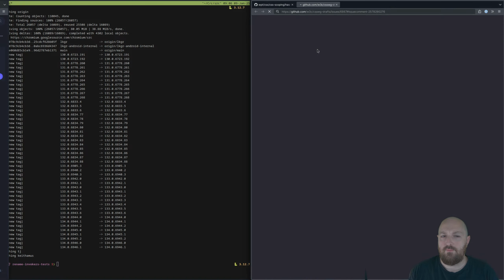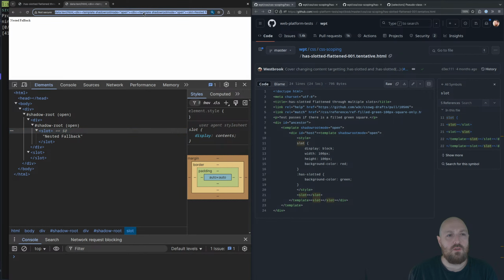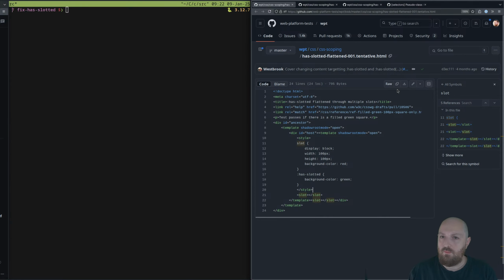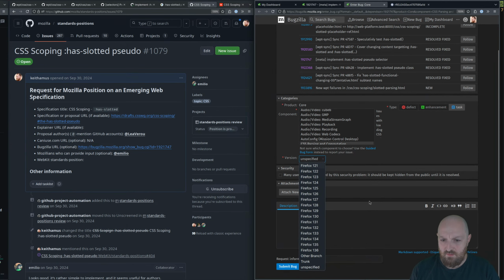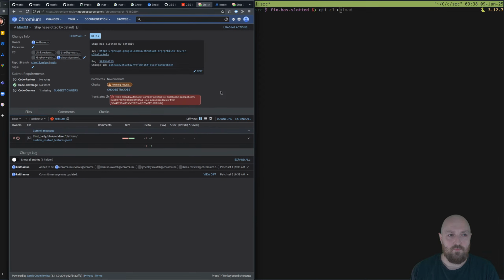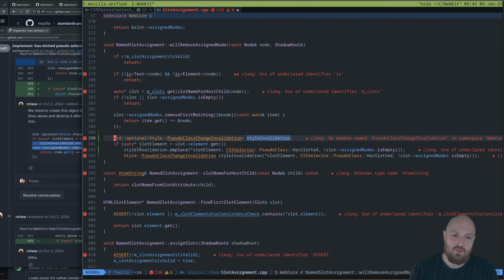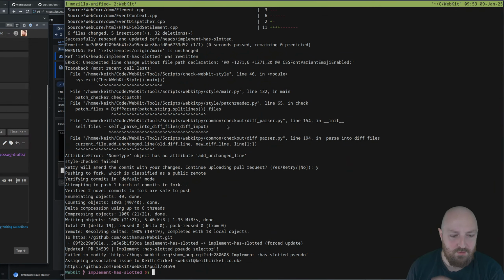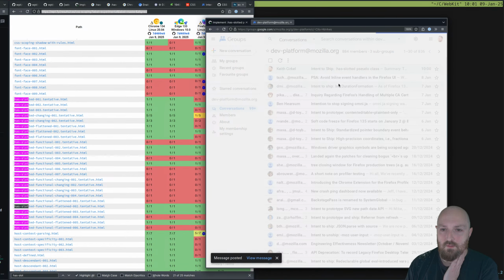Let's ship :has-slotted in browsers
Let's finish :has-slotted!